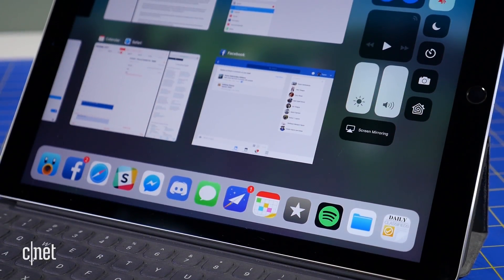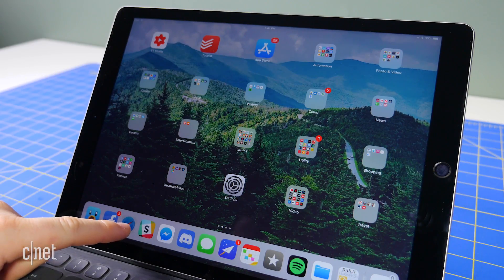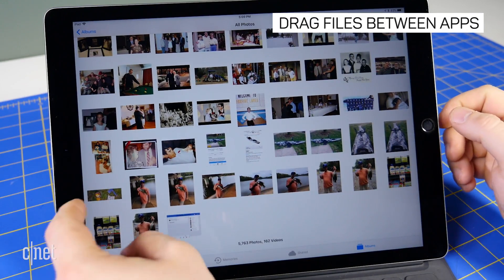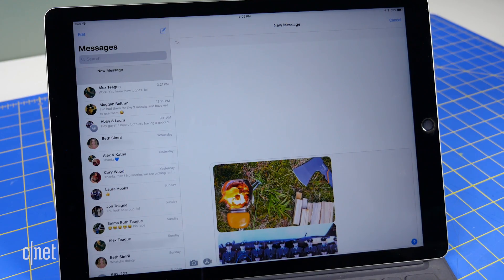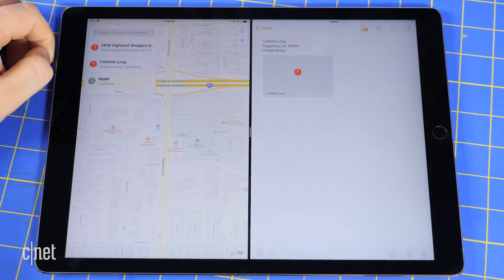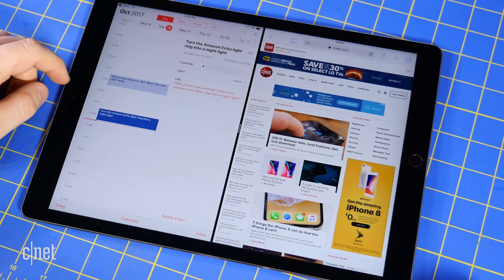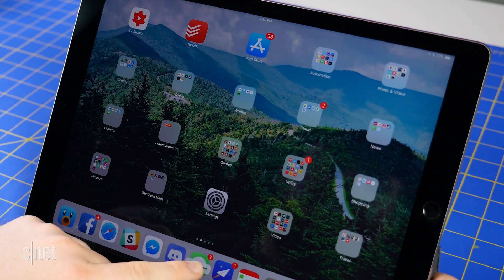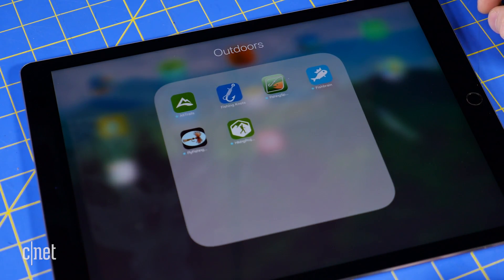How to use drag-and-drop on the iPad (CNET How To)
In iOS 11, Apple introduced drag-and-drop. Here are nine ways to use it on the iPad.